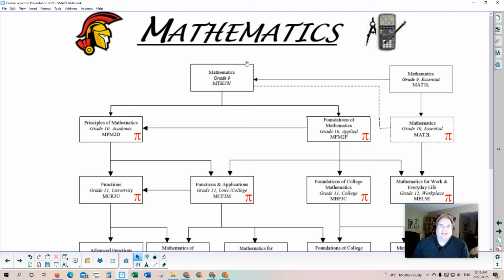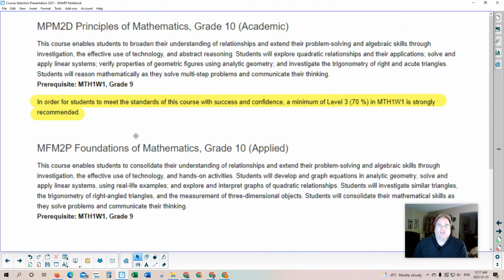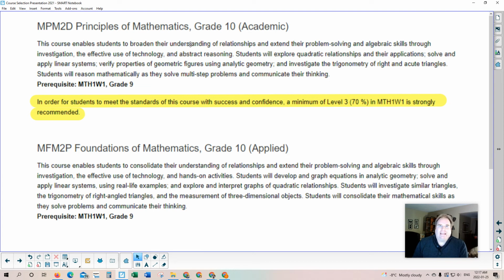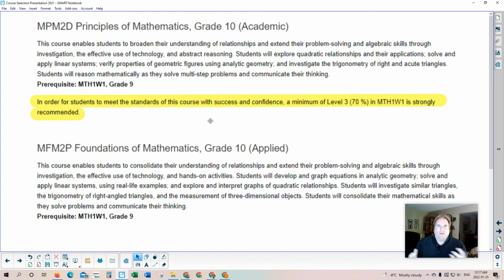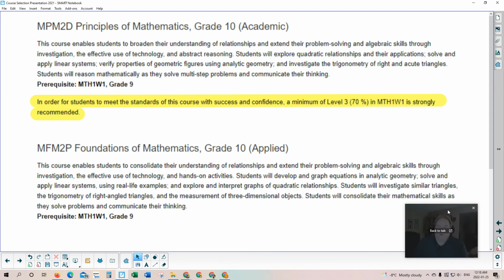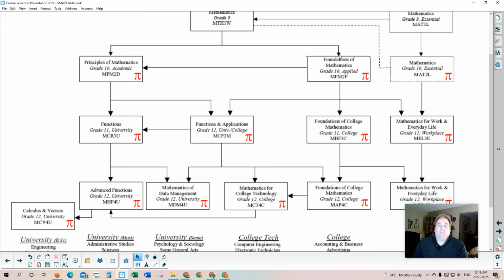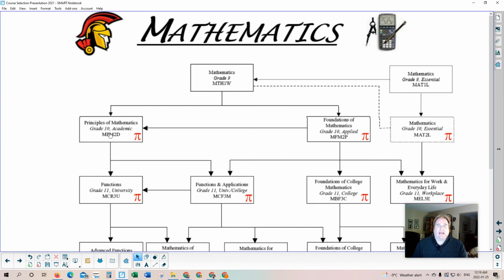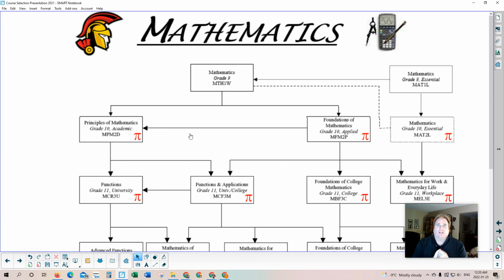Math Course Selections For Gr 9 MTH1W going into Gr 10